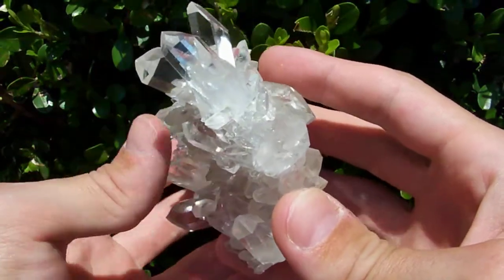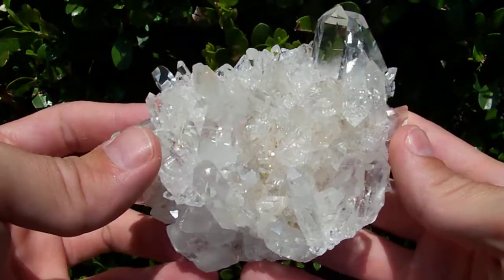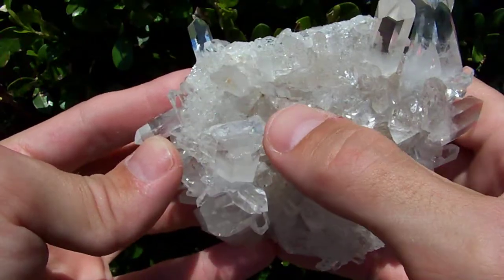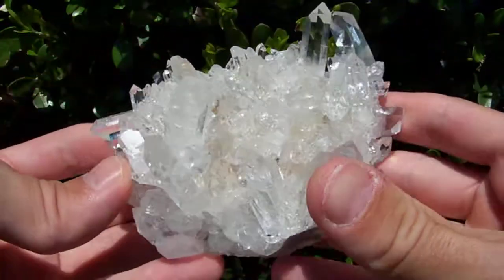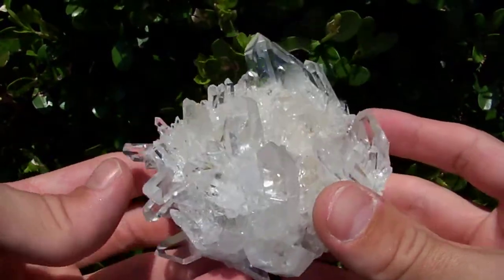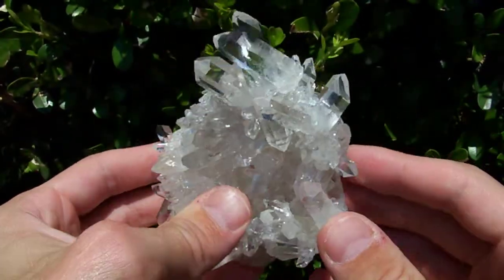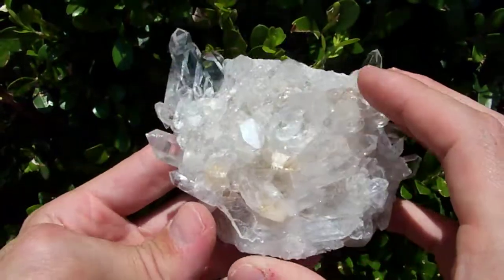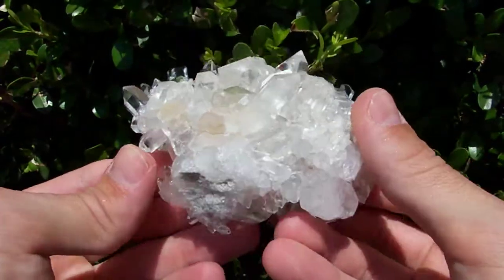Arkansas Mineral Quartz Crystal Cluster